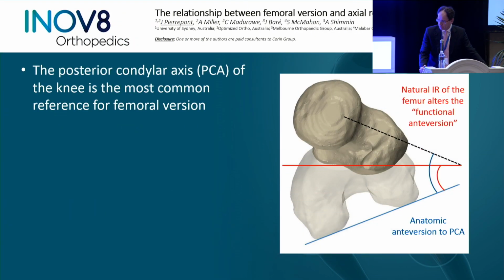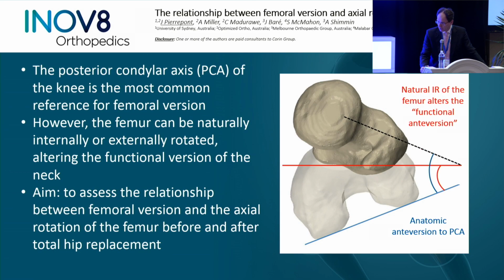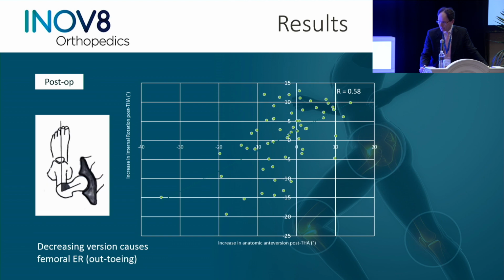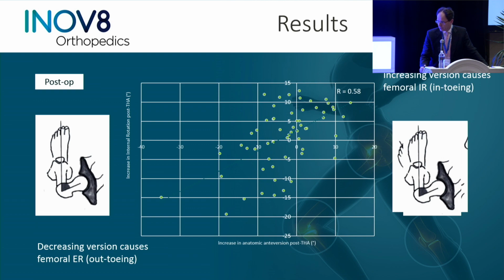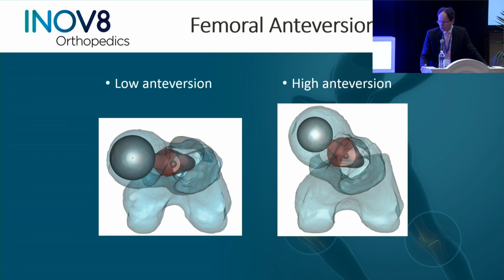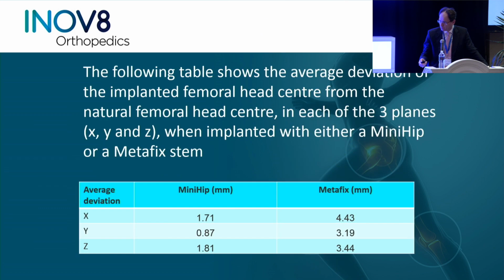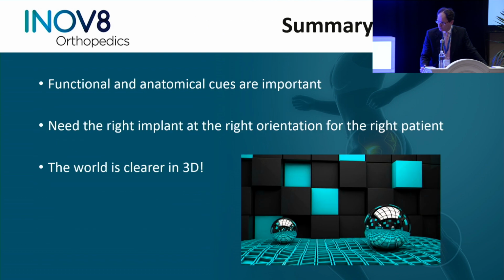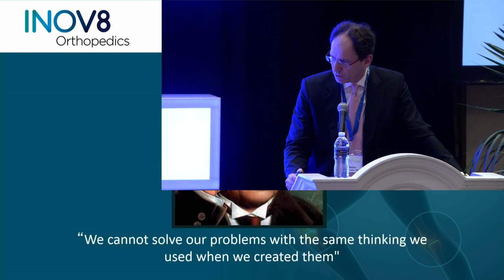Functional Anteversion (Dr. Stefan Kreuzer)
An excerpt of Dr. Stefan Kreuzer’s presentation of the results of his research at the AHF Symposium.

for more content and information.